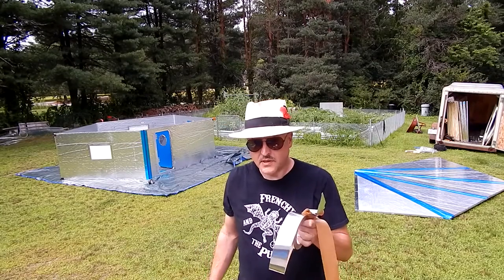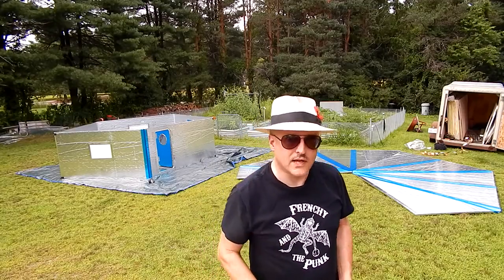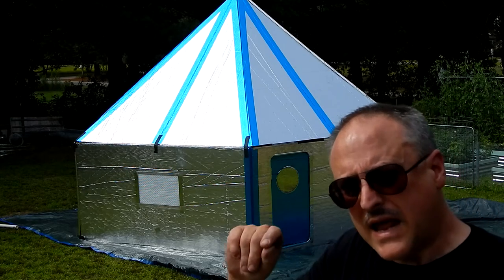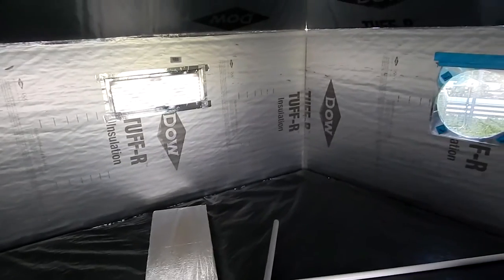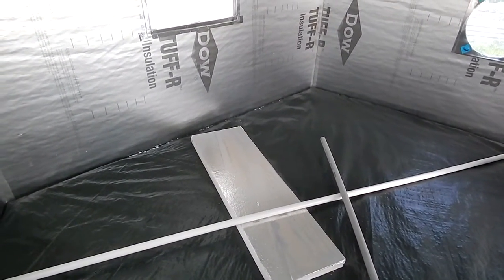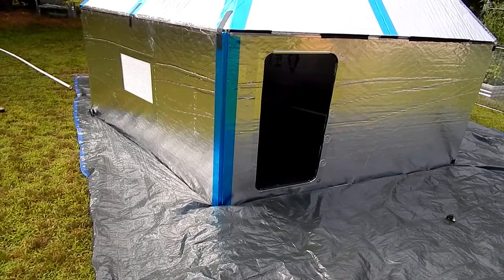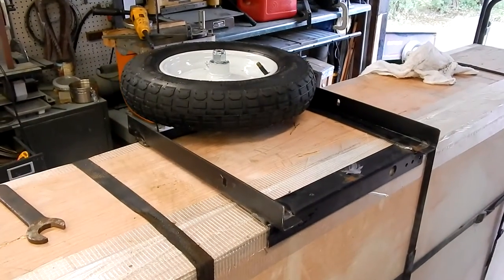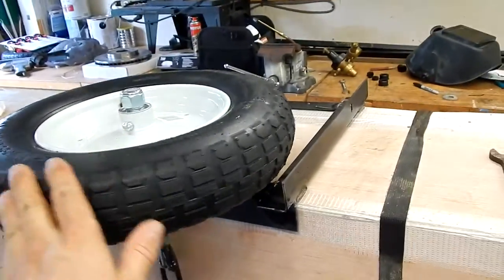Pentayurt - Part 3 (now with music)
Assembly, tour, packaging for shipment, and building a trailer for a Pentayurt for Burning Man.